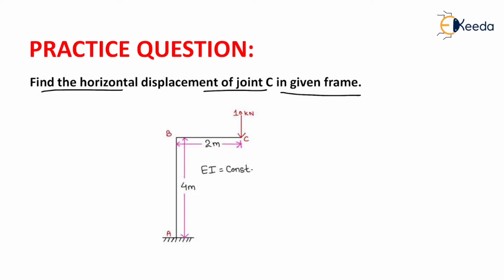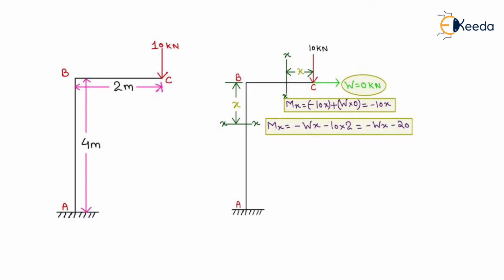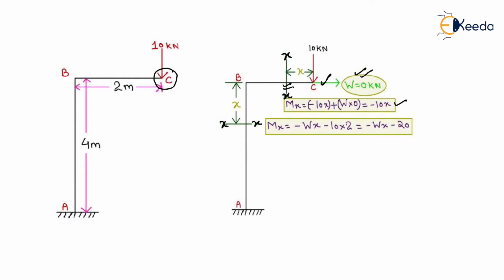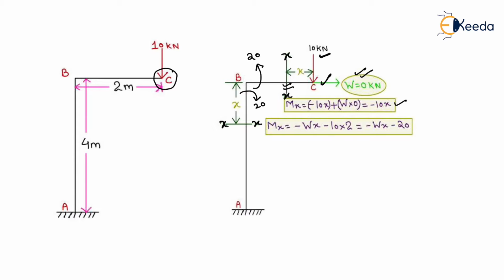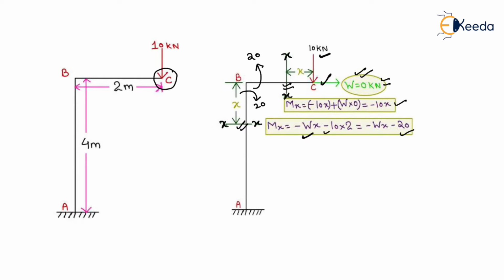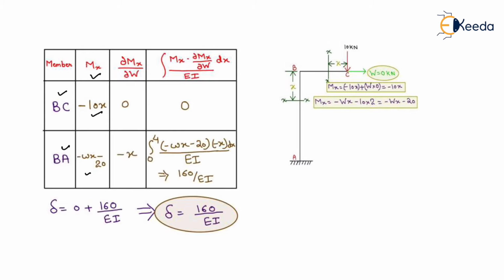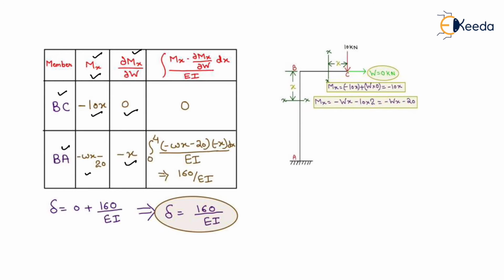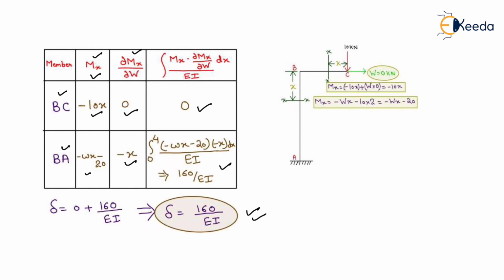2nd Numerical of Castigliano's Method | Slope and Deflections of Structures (Force Method) | GATE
In this comprehensive tutorial, we'll cover the following key points:

Introduction to Castigliano's Method
Overview of the Force Method
Step-by-step breakdown of the numerical problem
Calculating slopes and deflections of structures
Application of Castigliano's Theorem
This tutorial is a valuable resource for civil engineering students preparing for the GATE exam or anyone interested in structural analysis and design. We'll provide a clear and concise explanation, making complex concepts easy to understand.

We love hearing from our viewers and will do our best to assist you with any queries you may have.

Happy Learning.